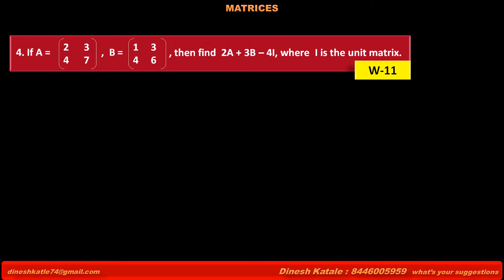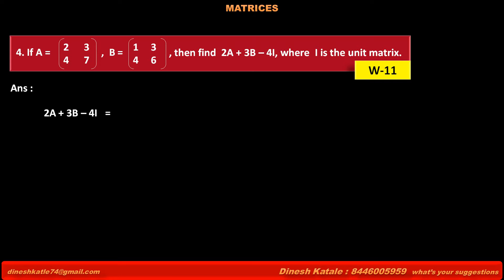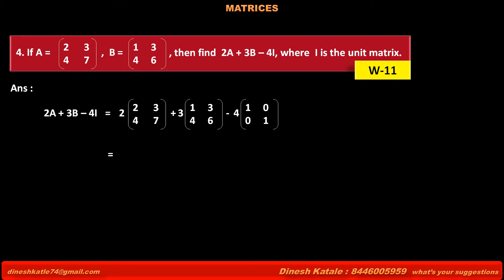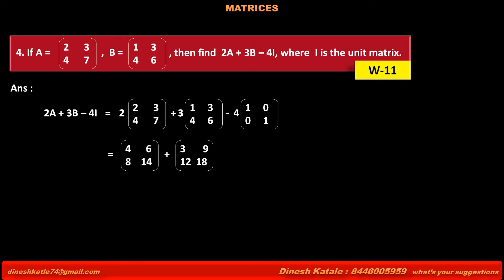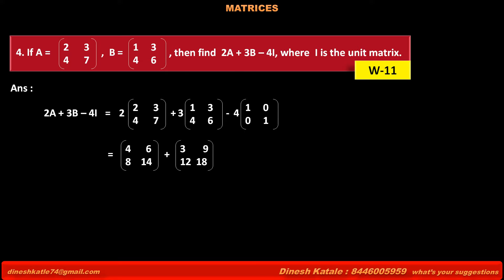3.4 Find the value of 2A + 3B – 4I where A and B are given matrices and I is unit matrix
MATHS : ALGEBRA OF MATRICES : ADDITION and SUBTRACTION of MATRICES : SOLVED PROBLEM
IIT JEE CET CGL CBSE HSC ICSE GCSE A LEVEL IB